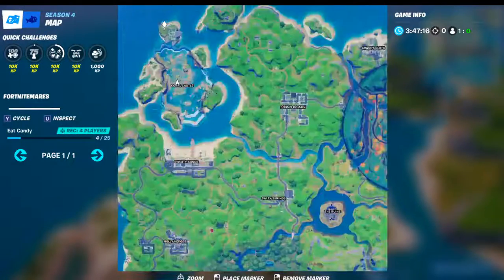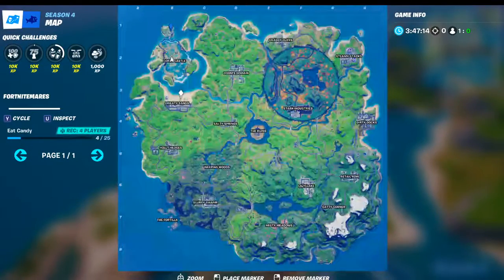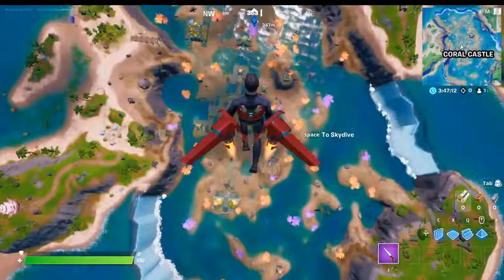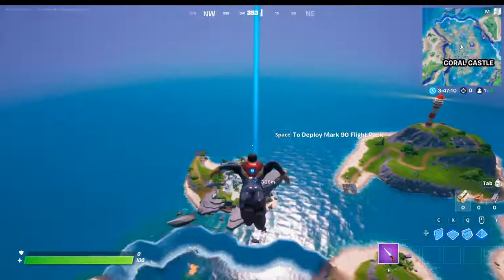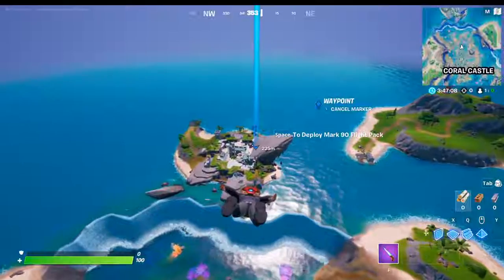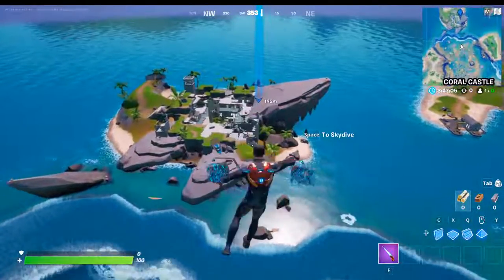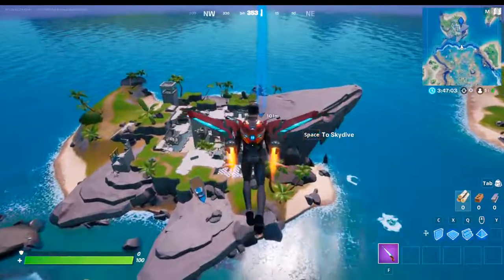Land at Sharky Shell and Finish Top 25 - Week 9 Challenges - Fortnite Chapter 2 Season 4